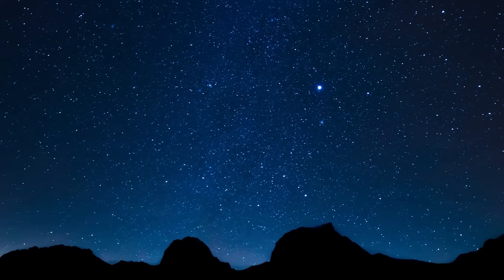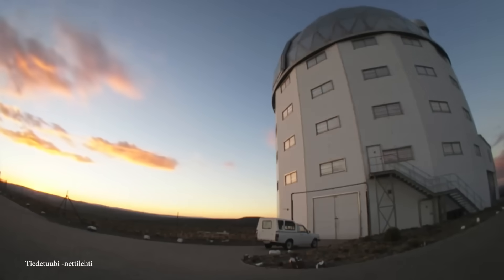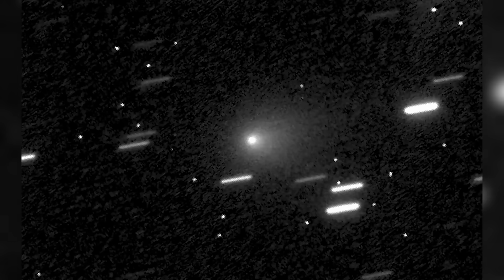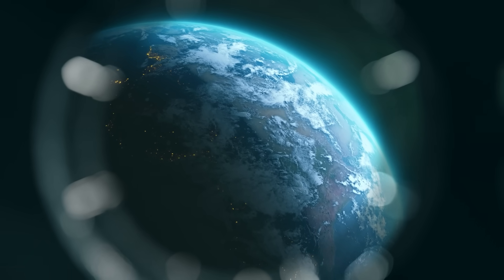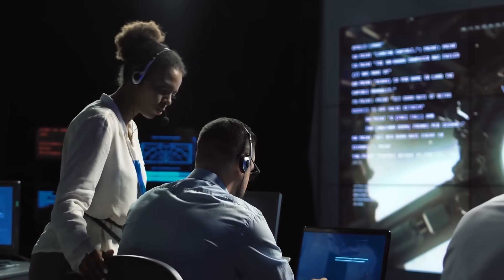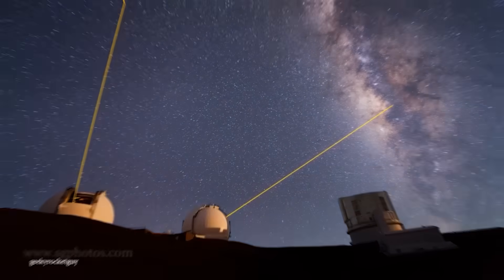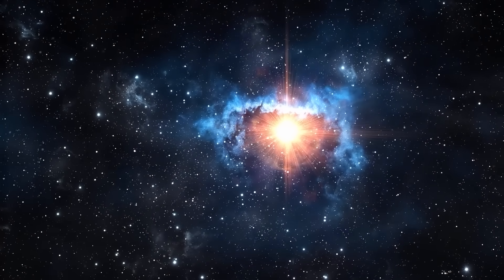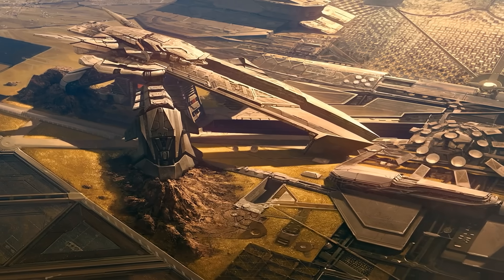James Webb Telescope CONFIRMS Something Unprecedent Is Happening With 3I/ATLAS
In the vast silence of space, even the smallest change can rewrite everything we think we know. Two nights ago, something happened that sent shockwaves through every major observatory on Earth. The interstellar object known as 3I/ATLAS, a mysterious traveler from beyond our solar system, suddenly brightened — not gradually, but explosively. In just six minutes, its luminosity jumped by a factor of four, a flash so fast and precise that amateur telescopes across continents caught it at the exact same moment. Mars orbiters burned fuel to reposition, the Deep Space Network abandoned ongoing missions, and the International Astronomical Union called an emergency session — the first in years. Scientists who once shared data freely suddenly went silent. Whatever was happening out there wasn’t just another cometary outburst. It was something no one could explain, and it was happening right now.